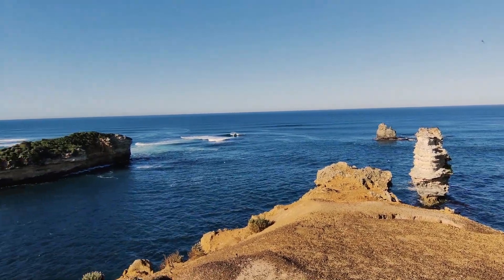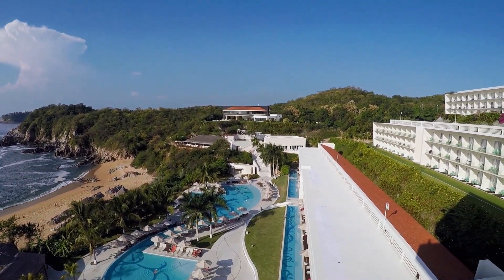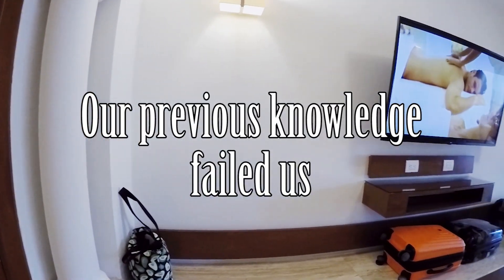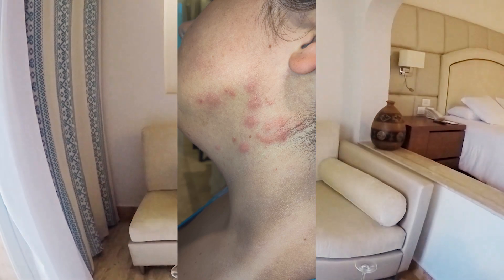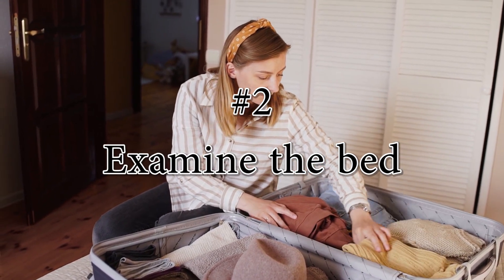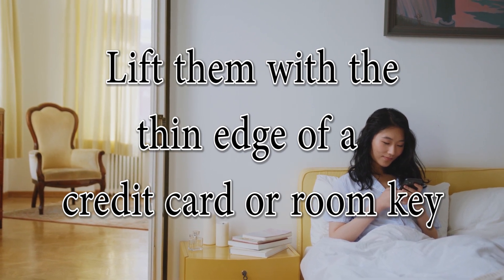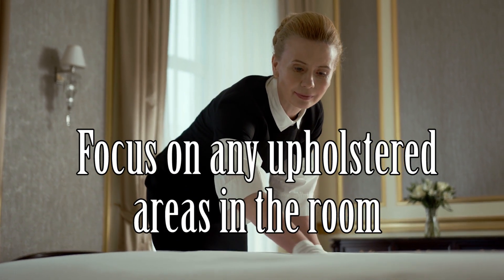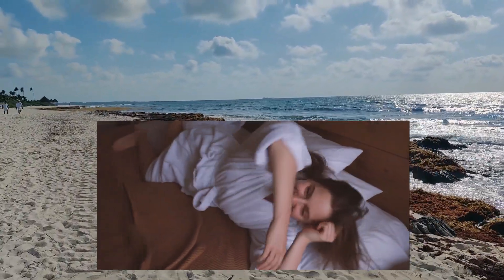Bed Bug Travel Nightmare! 5 star, All-inclusive, Adult Resort. Identify bite & properly inspect room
This is a video about ensuring your resort room is free from bed bugs.
We thought we knew how to check for bedbugs but we had to learn everything we didn’t know, the hard way, when two members of our team shared a room that was infested with bedbugs and we didn’t know it until it was way too late.  It was a very bad experience so in typical New Travel Escapes fashion we want to pay it forward and teach you everything we had to learn so that you don’t have to go through it.
This happened at a very highly rated, 5 star, adults only, all-inclusive, resort in the Riviera Maya area of Mexico.
We are not going to mention the resort by name because although I am disappointed in their response or lack thereof, we am not so foolish to assume that bed bugs are isolated to one resort. This can happen at any resort.
We hope you can avoid this problem yourself and if you know anyone who is travelling please forward this video to them. Raven's vacation was ruined and we hope this never happens to anyone else.